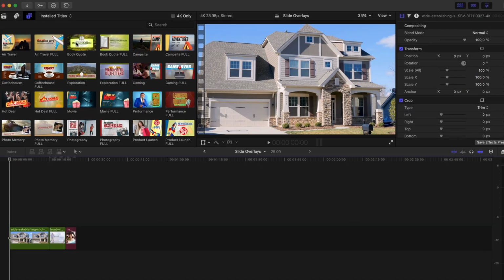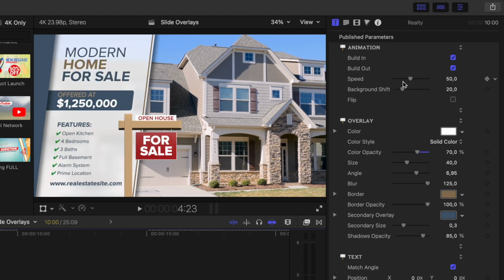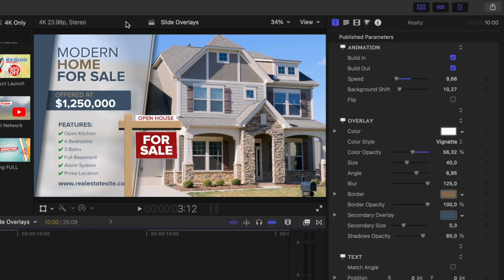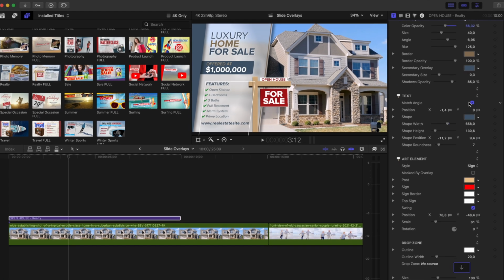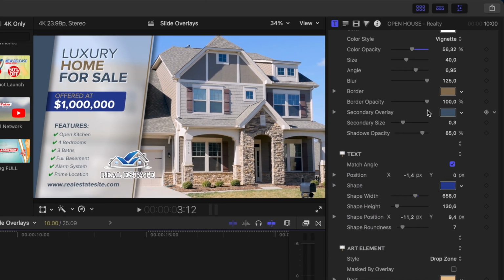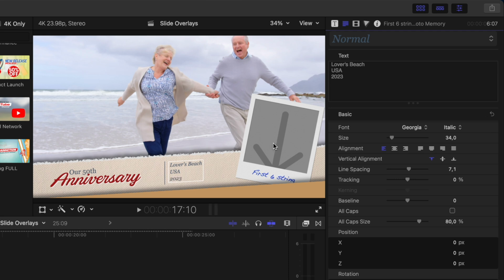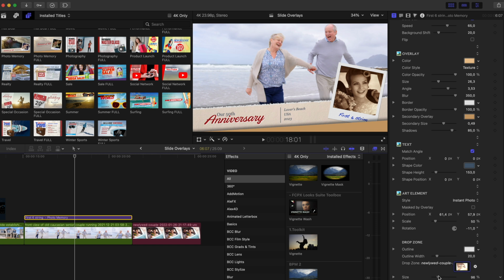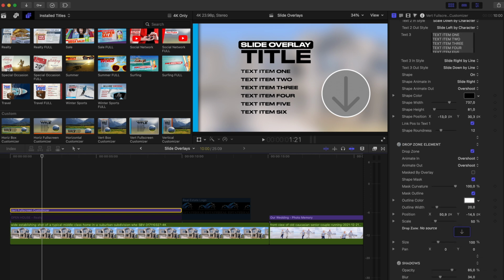Easily Create Slide Overlays Using These Amazing Templates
Add professional on-screen info to your videos with BretFX’s Slide Overlay templates — plus a chance to win them in the giveaway.

📕 CHAPTERS
00:00 Easily Create Slide Overlays Using These Amazing Templates